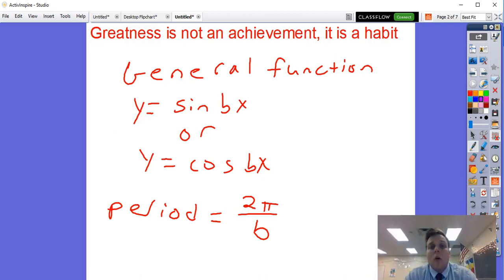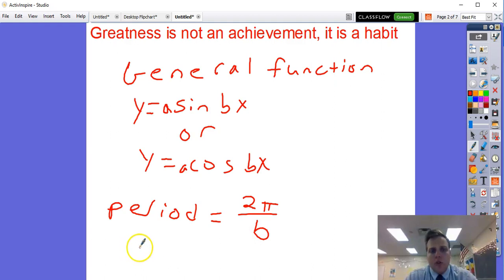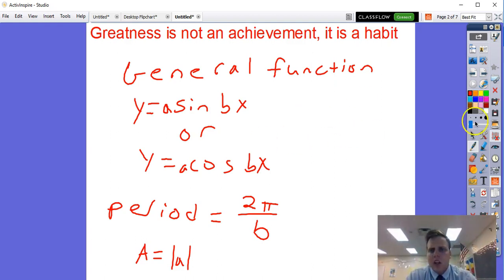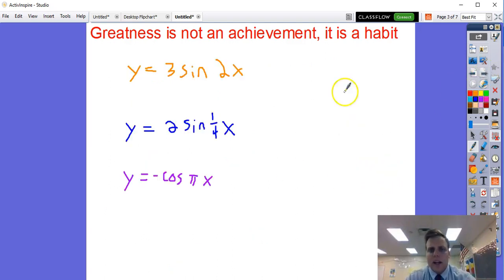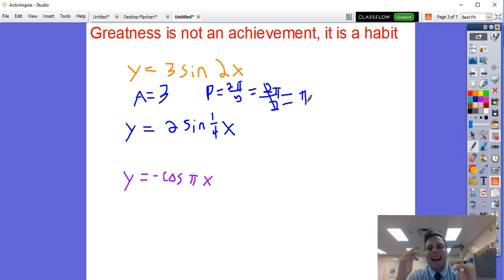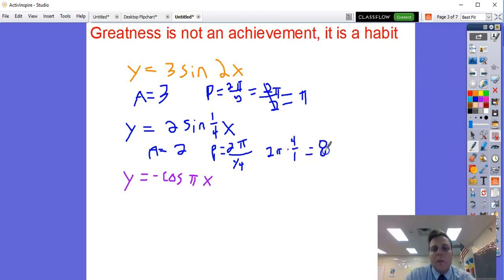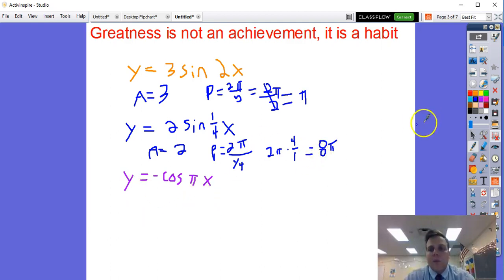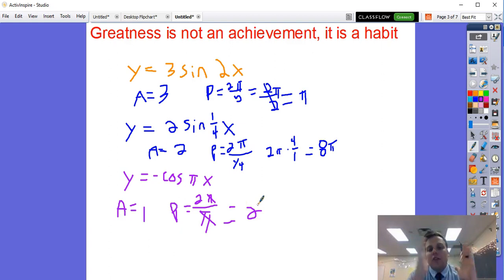Period and Amplitude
Precal video, briefly discussing how to find the period and amplitude of sine and cosine functions